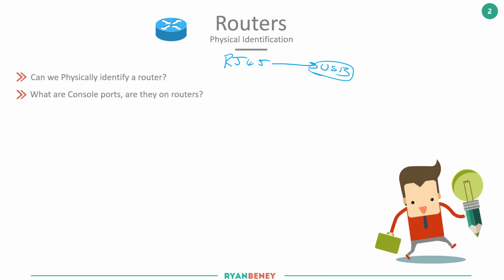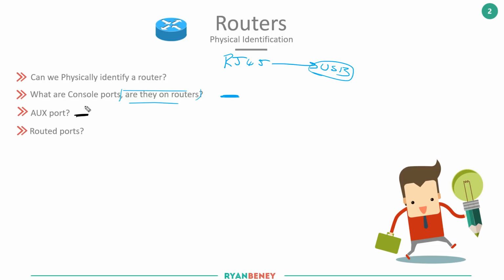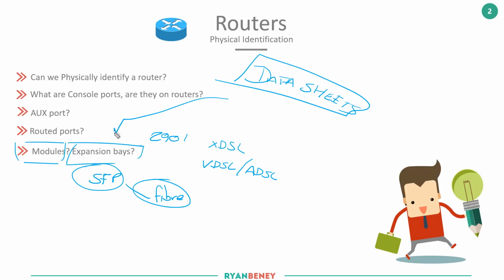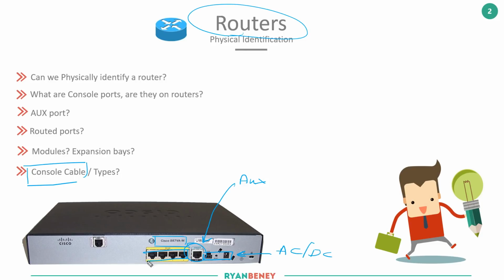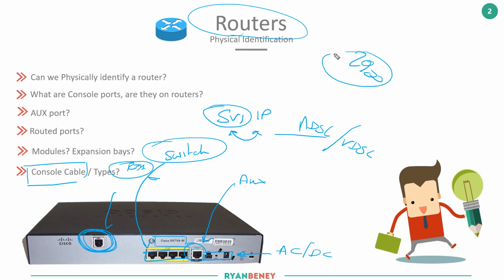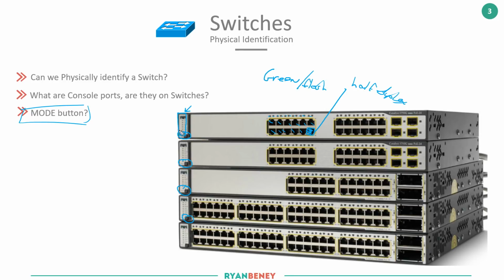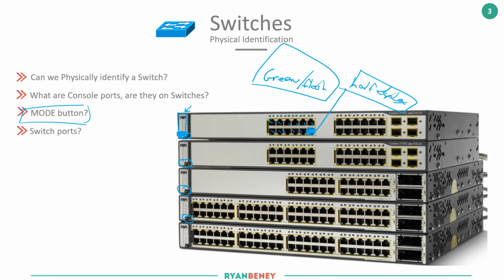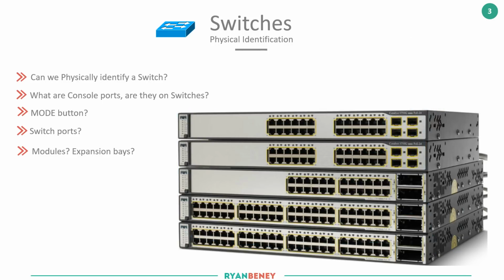Cisco - CCENT/CCNA R&S (100-105) - Routers & Switches - Hands on! .47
Forty-Seventh Video in a Series covering all elements of The Cisco Certified Entry Networking Technician (CCENT) 100-105 ICND1v3 which is the first part of the CCNA certification.

Blueprint Section: Infrastructure Maintenance

In the Infrastructure Maintenance section of the CCENT / ICND1 it requires a lot of configuration, primarily around setting up a Cisco device and key elements like Telnet. But before we jump in, we need to have a look at a Cisco – Do we know how to even access a Cisco which doesn’t have configuration?

In this video we first have a look at a small lab, starting with a router we identify key elements such as the Console port, AUX port and expansion bays. We then had a look at a physical switch, ensured we knew how to identify a switch and it differs from a router.

In our next video – We’ll go through setting up Cisco devices in more detail now we’ve seen what they actually look like!

📚Books!  🎓🎓

📚Books 🎓🎓